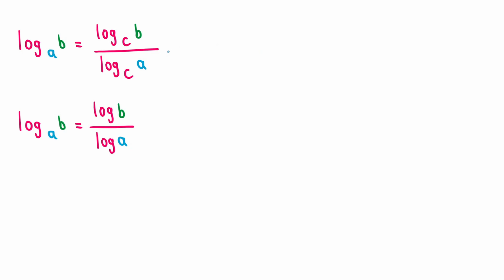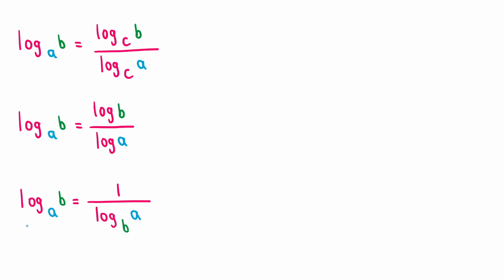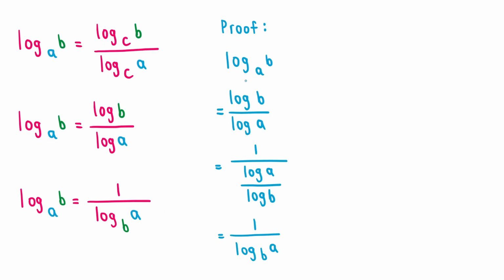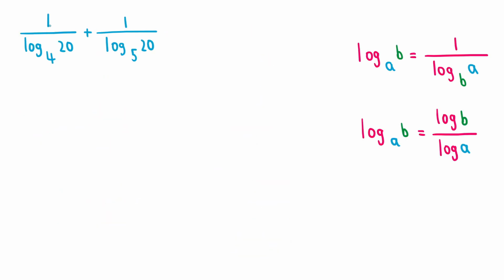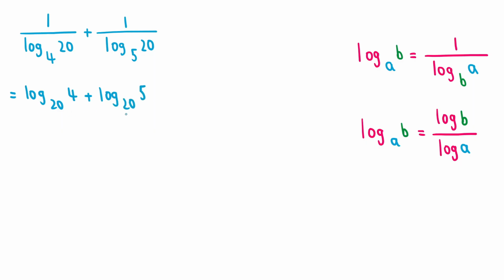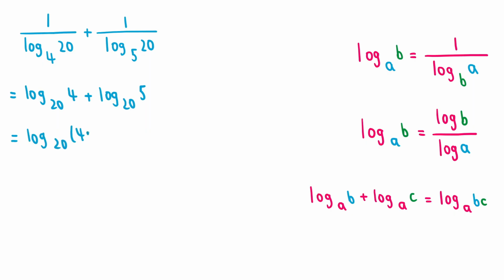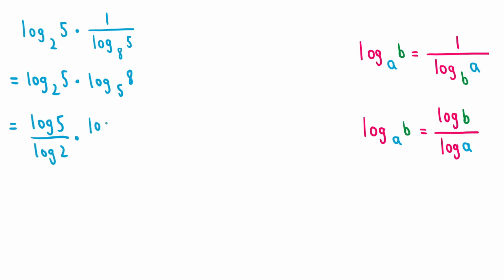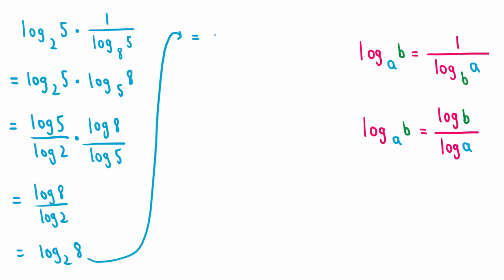Reciprocal Change of Base Rule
We introduce the reciprocal rule for the change of base rule, or just the reciprocal rule for short. I will be consistently referring to the property introduced as the reciprocal rule, but note that this can also refer to another property of logarithms.

(00:00) Review
(00:49) Reciprocal Rule for the Change of Base Rule
(01:46): Proof of the Reciprocal Rule
(02:19): Example 1
(03:46): Example 2